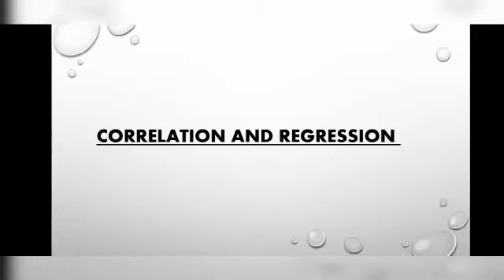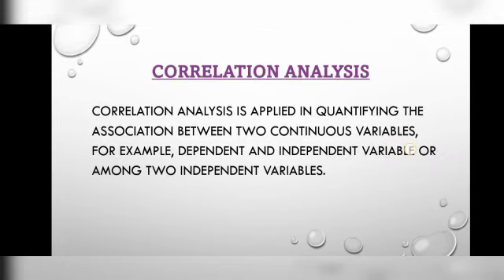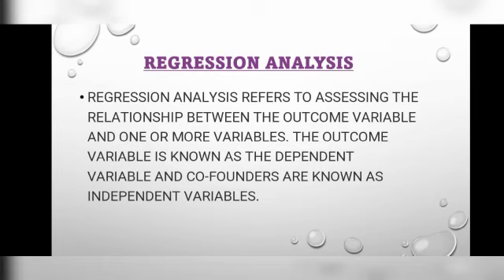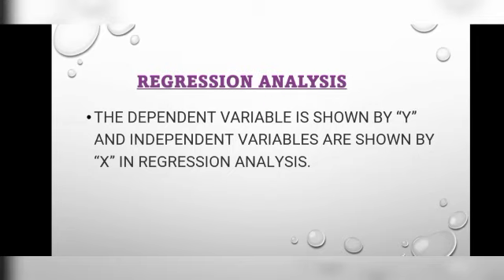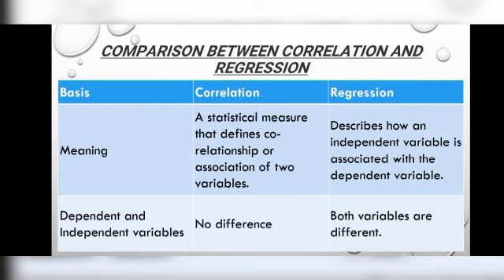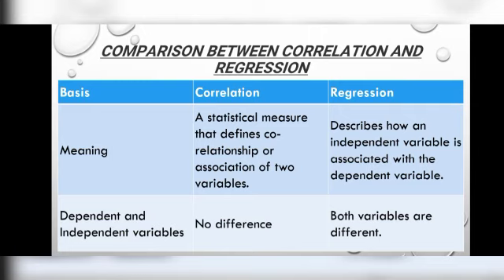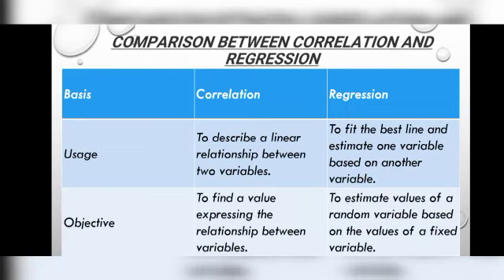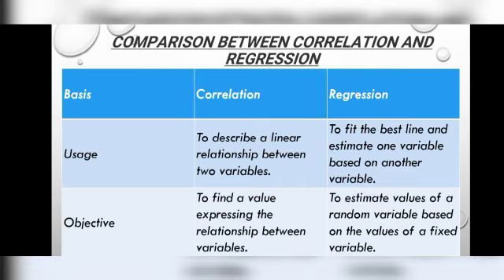correlation and regression analysis